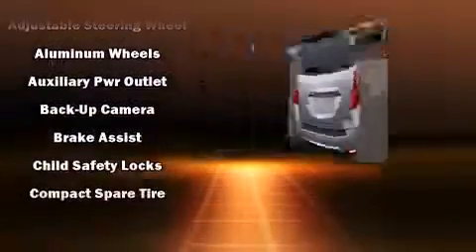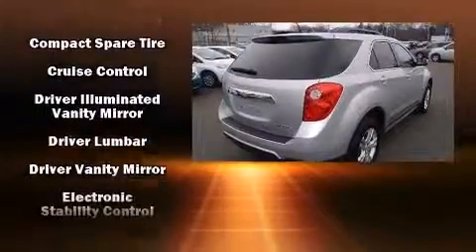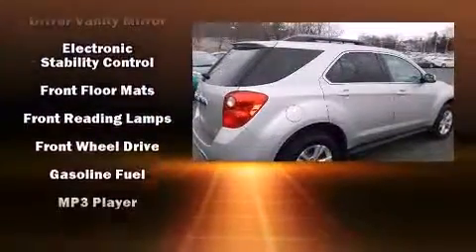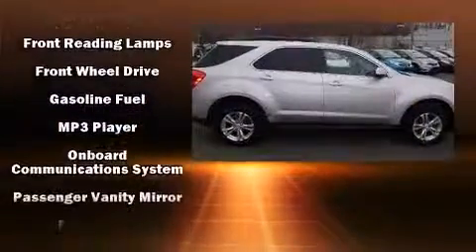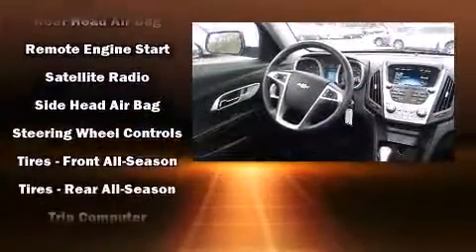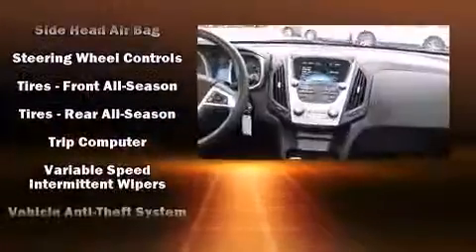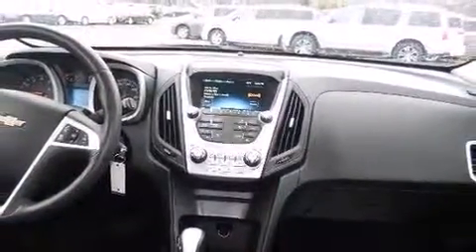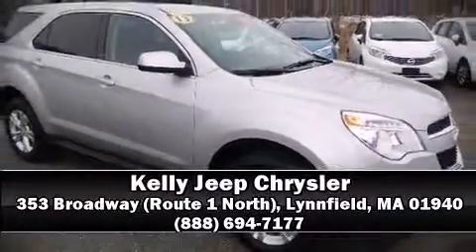2013 Chevrolet Equinox FWD 4dr LT w/1LT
353 Broadway (Route 1 North)

Discerning drivers will appreciate the 2013 Chevrolet Equinox. With just over 20,000 miles on the odometer, this 4 door sport utility vehicle prioritizes comfort, safety and convenience. It features a front-wheel-drive platform, an automatic transmission, and a 2.4 liter 4 cylinder engine. A wealth of standard features means that you no longer have to sacrifice. Such as remote keyless entry, delay-off headlights, a trip computer, front bucket seats, air conditioning, tilt steering wheel, power door mirrors and heated door mirrors, and cruise control. Chevrolet also prioritized safety and security with features such as: dual front impact airbags, head curtain airbags, traction control, brake assist, ignition disabling, onStar, and 4 wheel disc brakes with ABS. For added security, dynamic Stability Control supplements the drivetrain. Our sales staff will help you find the vehicle that you've been searching for. We'd be happy to answer any questions that you may have. Stop in and take a test drive!